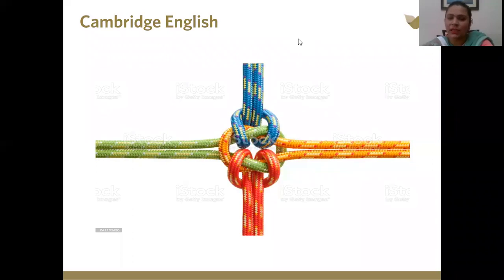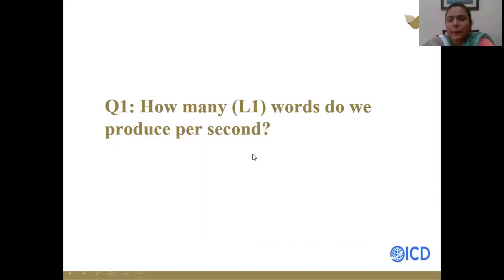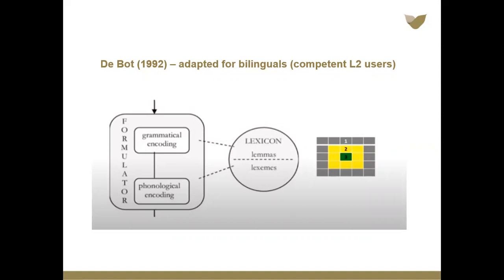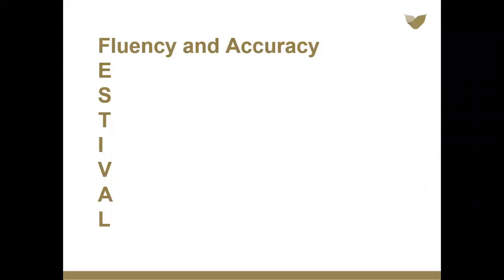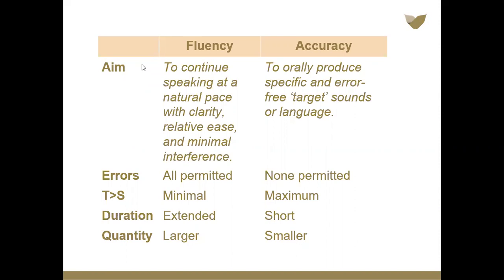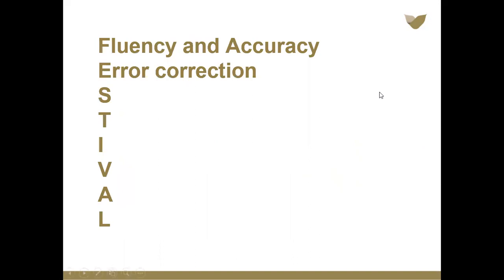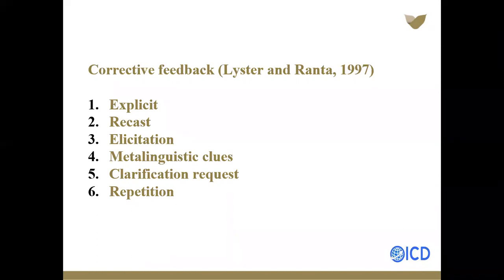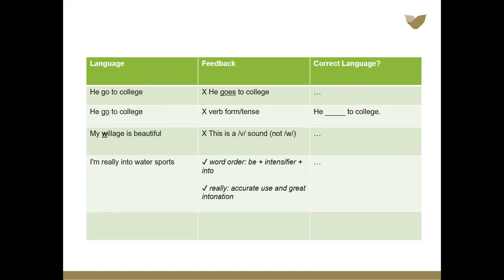How to Teach Spoken English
If you're a teacher then this session is very helpful for you, it covers;
1- Activities to develop students' speaking.
2- Sub-skills and strategies of speaking.
3- Two-different approaches to teach speaking.
4- Possible problems in delivering speaking classes and how to address this.